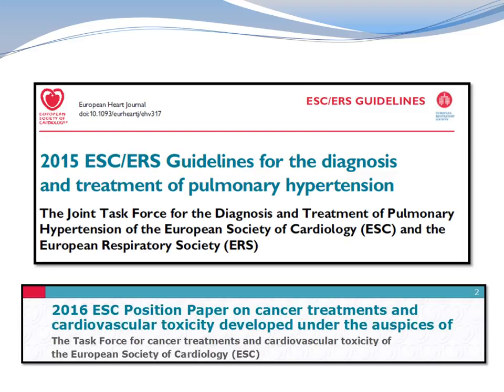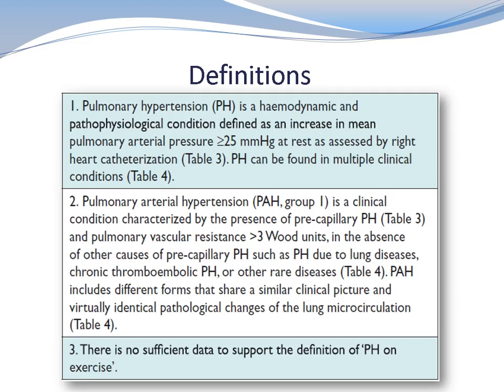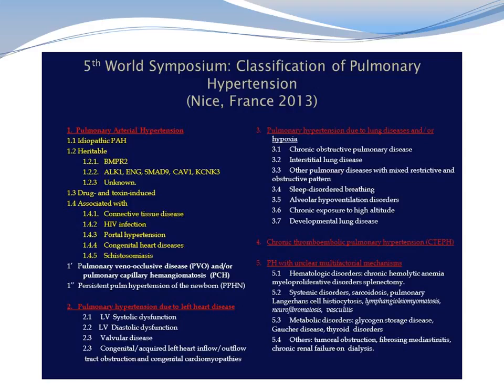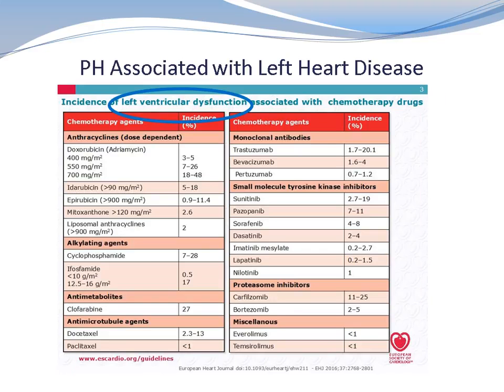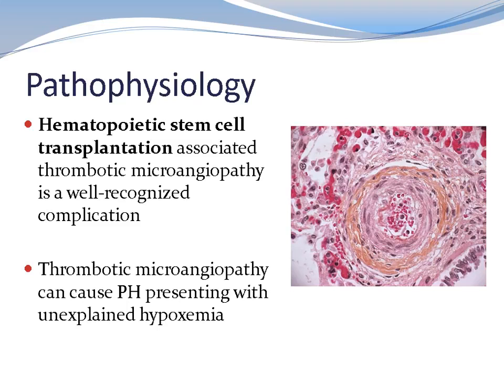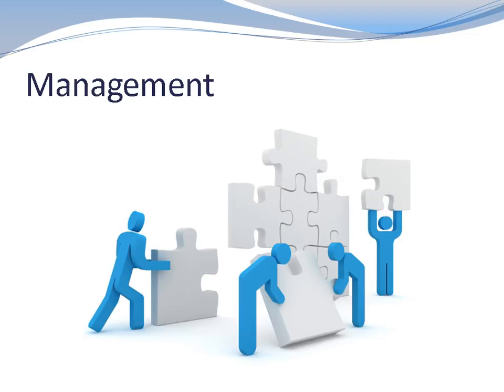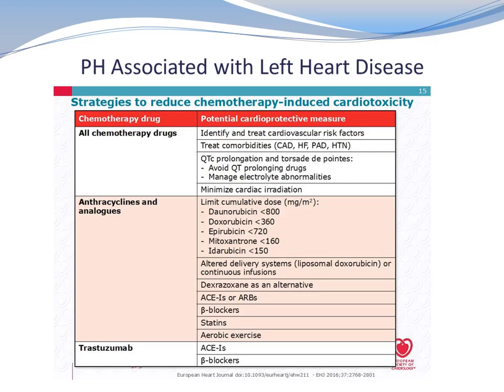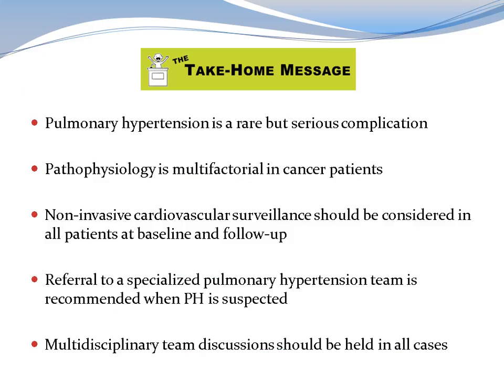International Meeting on Cardio Oncology 2017 Avi Shimony